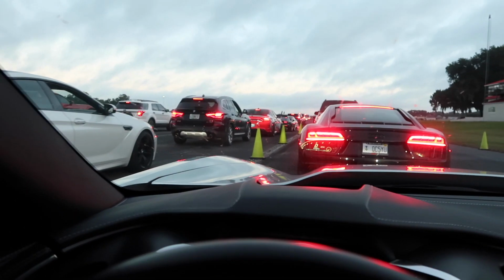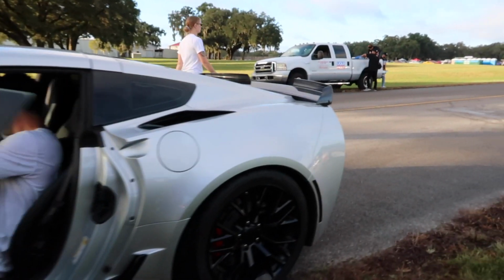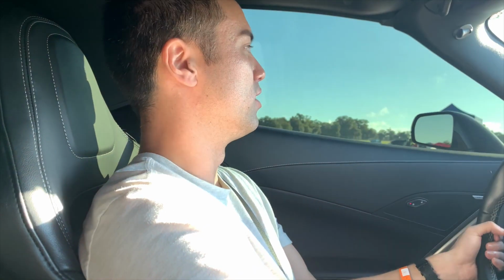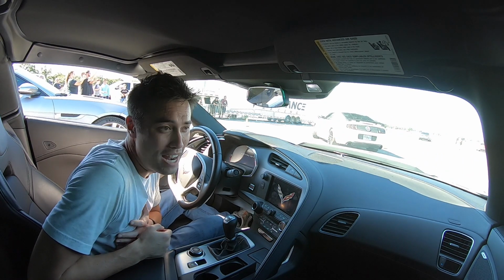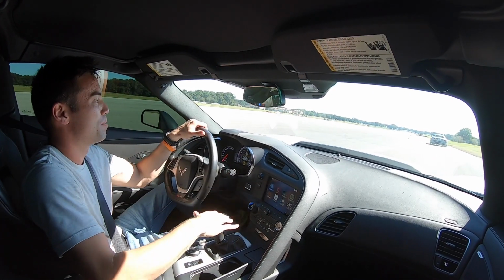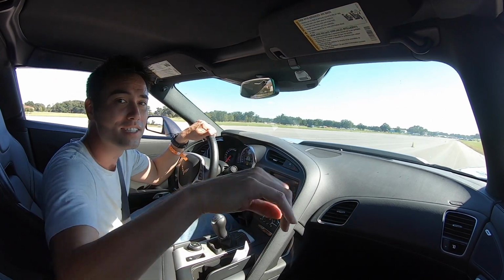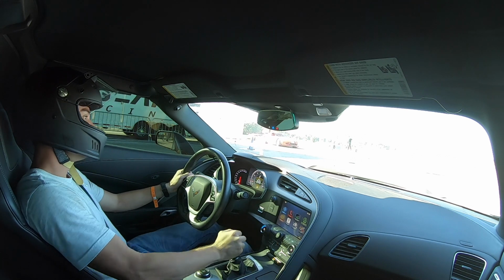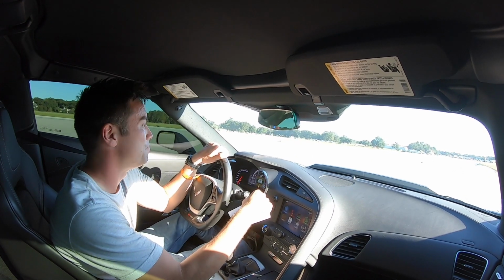WannaGOFAST Ocala 1/2 Mile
WannaGOFAST Ocala 1/2 Mile Racing Event